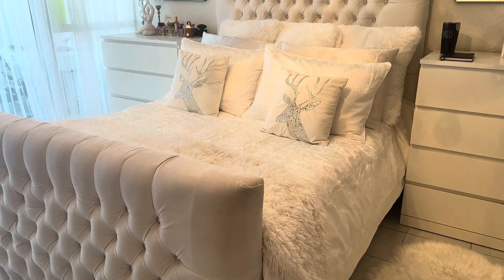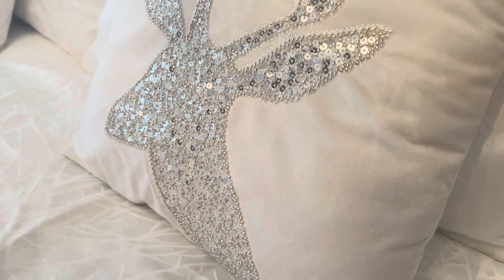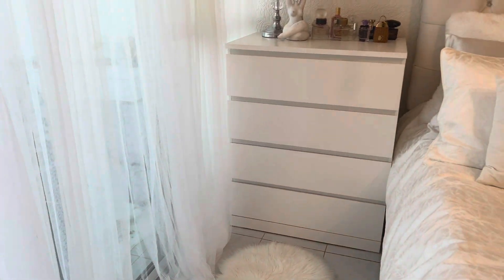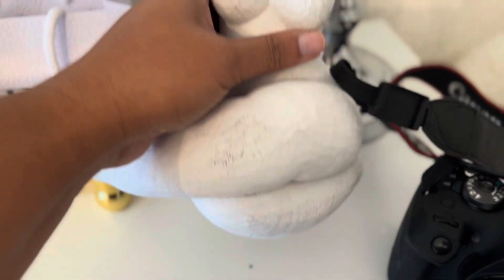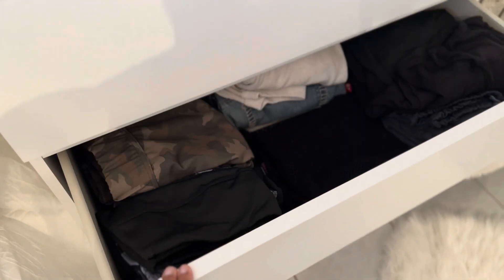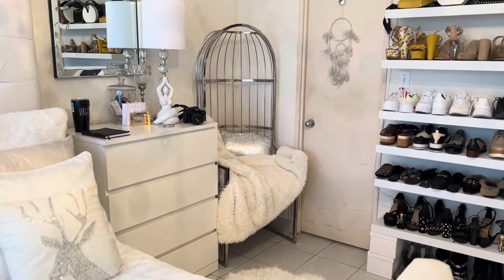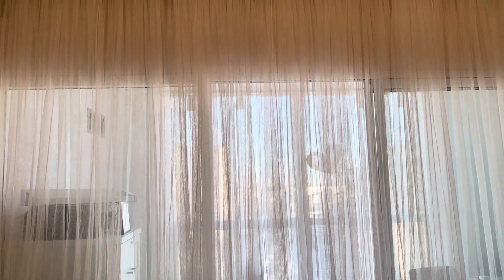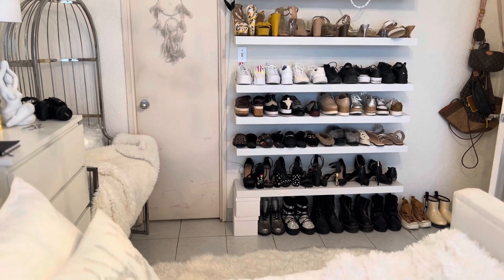UPDATED BEDROOM TOUR|NEW FURNITURE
QUILTS ECT

JYSK

IKEA

MALM (chest of drawers)